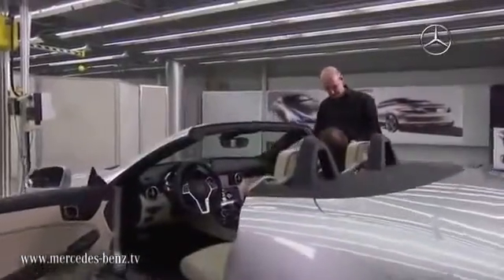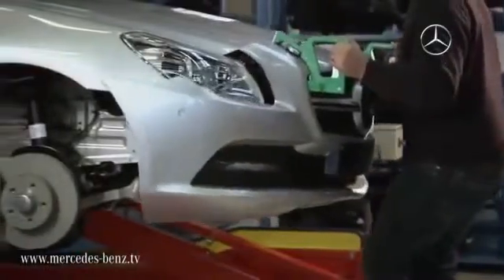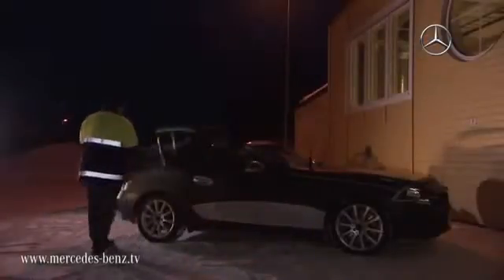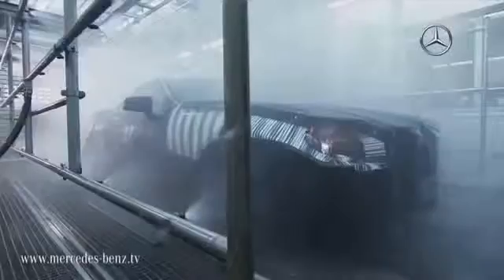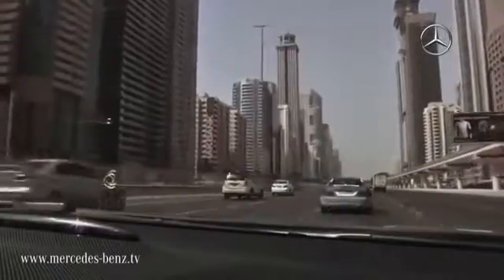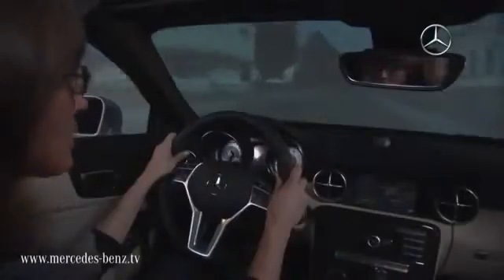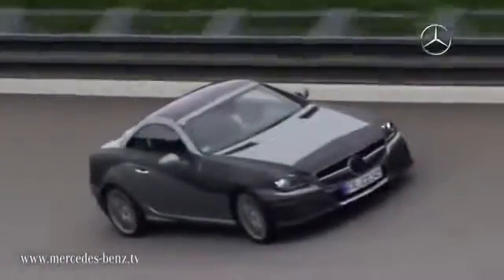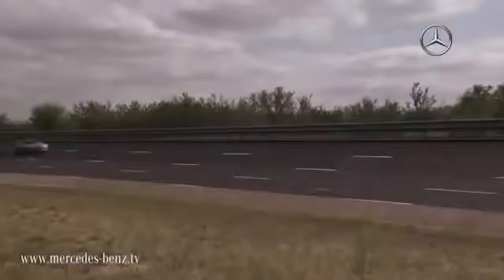Mercedes Benz tv The development and testing of the new SLK 360p